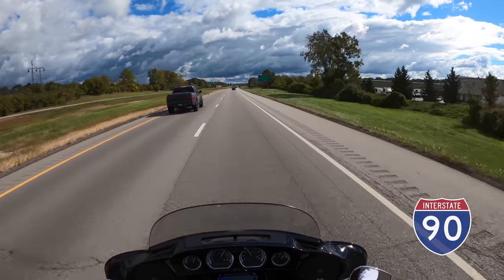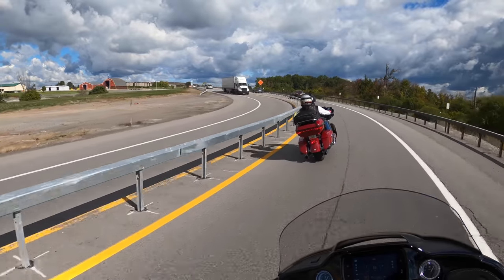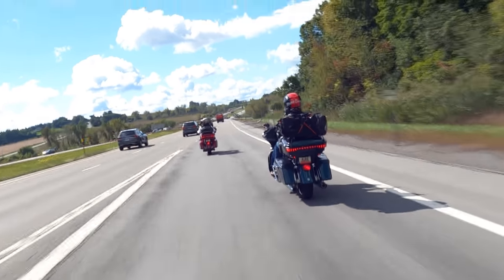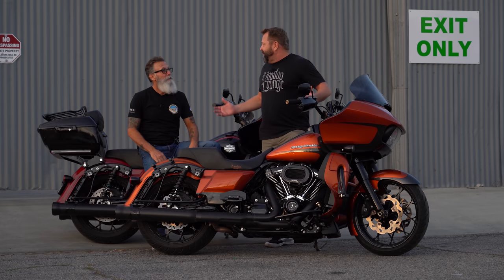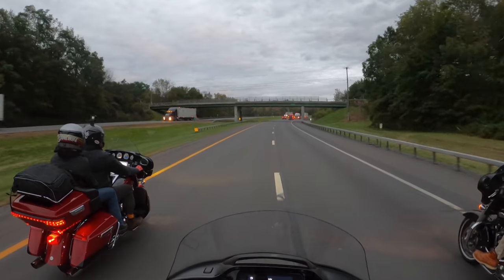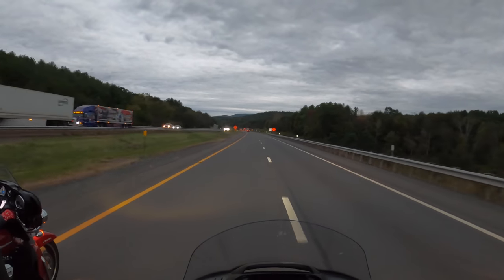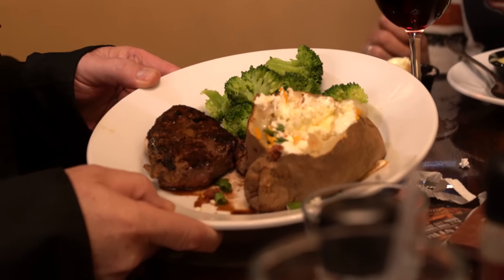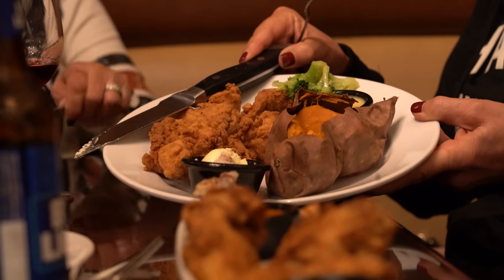Motorcycle Day Trip through New York State & Beyond | East Coast Ride Series | Harley Davidson | 4K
Another fun day of riding as we make our way to Maine from Milwaukee on our 2021 East Coast Run. In this episode, we start the day in Niagara Falls, New York and make our way to Springfield, Massachusetts for the night. We hop on and off of the 2Lanes throughout the day, seeing some cool history and great roads!

⬇️⬇️  BLOG w/ EATS, MAPS, STAYS, AND LANDMARKS  ⬇️⬇️
(Coming Soon)

ROUTE 20 SCENIC BYWAY (U. S. Route 20)
The New York State Scenic Byway designated section of U.S. Route 20 is 108 miles in length, and includes 7 Counties and 27 Municipalities. It is, of course, an important segment of the historic (1927) Transcontinental U.S. Route 20 highway, which is 3,300 miles in length, from the Atlantic Ocean in Massachusetts to the Pacific Coast of Oregon. The Route 20 scenic byway corridor celebrates Central New York's diverse heritage, natural beauty, and agricultural vitality, and is defined by rolling hills and broad vistas framed in a working landscape, lakes, tranquil communities, and historical places. The visitor experience is a reflection of Americana, a slowdown of time from the stir of the city, a chance to imagine how travelers used the corridor through history and an opportunity to explore a working landscape.

INTERSTATE 90
Interstate 90 (I-90) is an east–west transcontinental freeway and the longest Interstate Highway in the United States at 3,020.44 miles (4,860.93 km). It begins in Seattle, Washington, and travels through portions of the Pacific Northwest, Mountain West, Great Plains, Midwest, and the Northeast, ending in Boston, Massachusetts. The highway serves 13 states and has sixteen auxiliary routes, primarily in major cities such as Chicago, Cleveland, Ohio, Buffalo, New York, Rochester, New York, and Boston.

The western portion of I-90, beginning at Washington State Route 519 in Seattle, crosses the Cascade Range at Snoqualmie Pass in Washington and the Rocky Mountains (carrying the Continental Divide) at Homestake Pass near Butte, Montana. The eastern portion runs along the shores of Lake Michigan and Lake Erie, later following the historic Erie Canal across the state of New York. The highway's eastern terminus is at Massachusetts Route 1A near Logan International Airport in Boston.

Between Seattle and Beloit, Wisconsin, I-90 is an Interstate without tolls. From Illinois to Massachusetts, much of I-90 follows several toll roads that predate the Interstate Highway System, including the Jane Addams Memorial Tollway, Indiana Toll Road, Ohio Turnpike, New York State Thruway, and the Massachusetts Turnpike.

Interstate 87 (I-87) is a 333.49-mile-long (536.70 km) north–south intrastate Interstate Highway located within the U.S. state of New York, and is most of the main highway between New York City and Montreal. The highway begins at exit 47 off I-278 in the New York City borough of the Bronx, just north of the Triborough Bridge and Grand Central Parkway. From there, the route runs northward through the Hudson Valley, the Capital District, and the easternmost part of the North Country to the Canadian border in the Town of Champlain. At its north end, I-87 continues into Quebec as Autoroute 15 (A-15). I-87 connects with several regionally important roads: I-95 in New York City, New York State Route 17 (NY 17; future I-86) near Harriman, I-84 near Newburgh, and I-90 in Albany. The route is the longest intrastate Interstate Highway in the Interstate Highway System. The highway is not contiguous with I-87 in North Carolina.

Produced by 2LANELIFE PRODUCTIONS
Edited by Josh Seiden